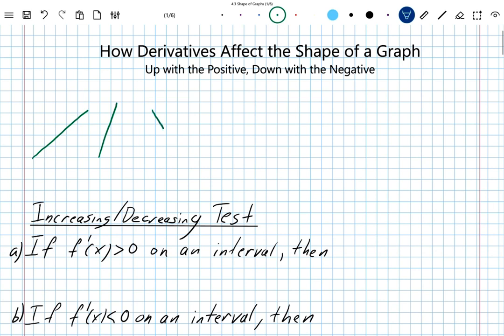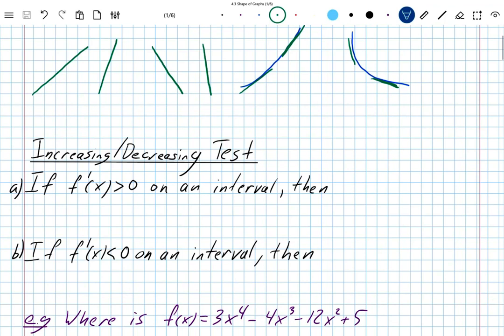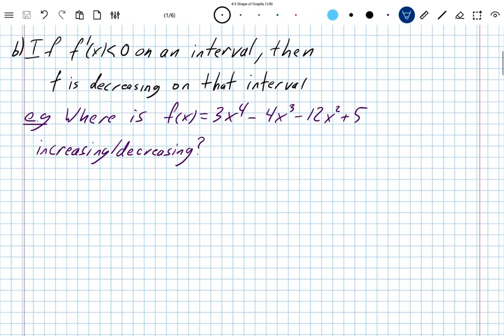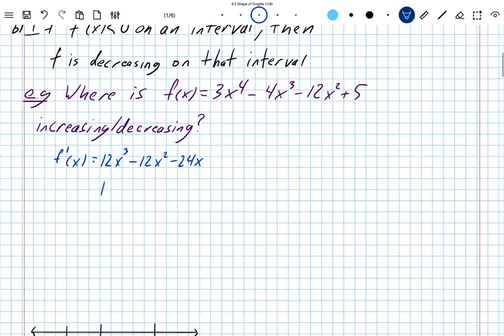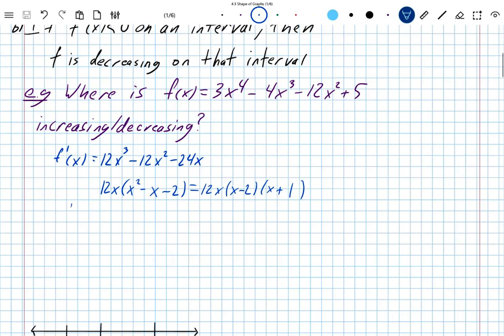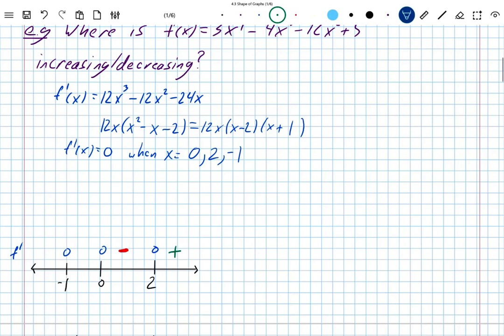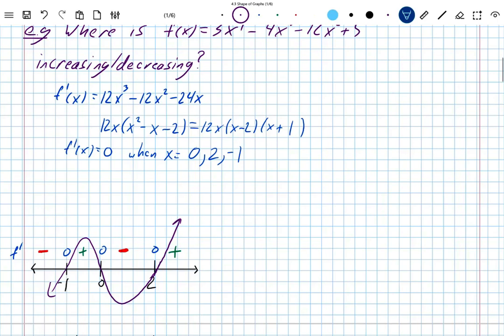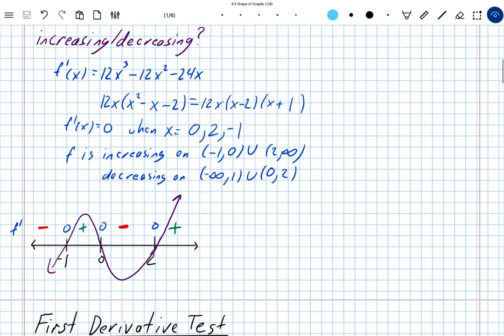How Derivatives Affect Graphs 1